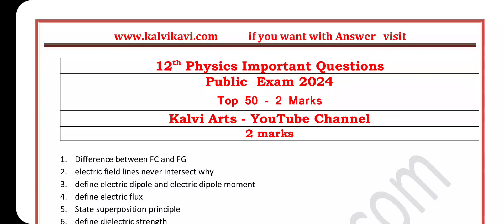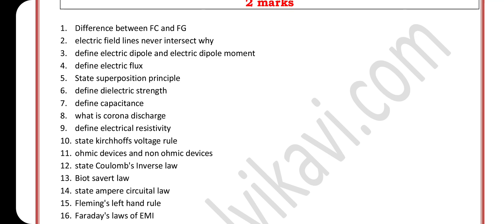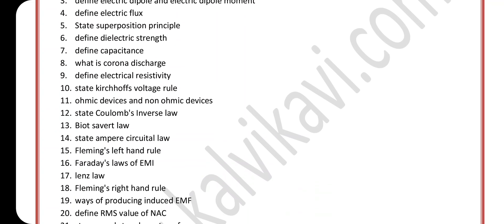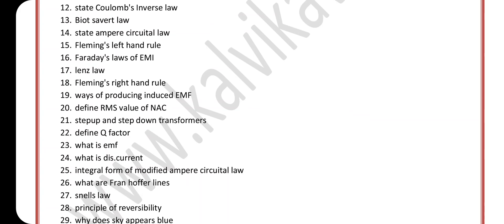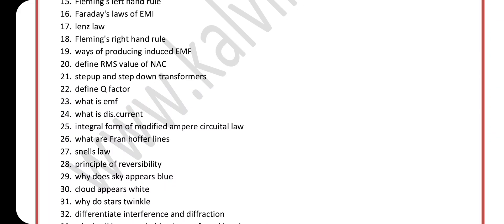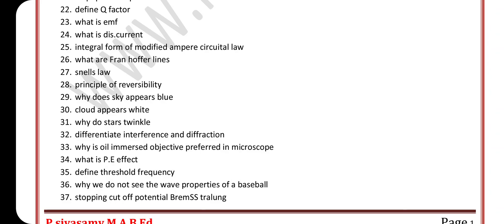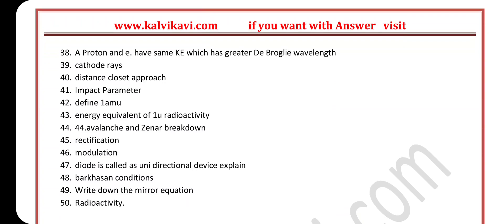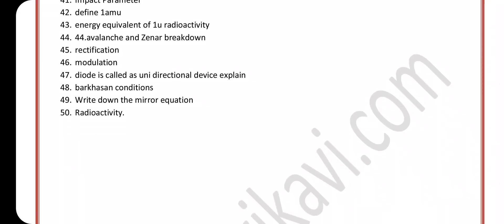12th physics public exam important questions (2marks)2024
12th Physics Public Important  2Mark Questions 2024 | 12th Physics Public important questions